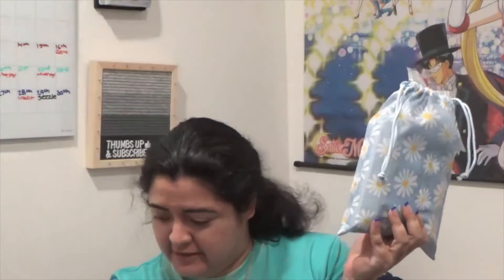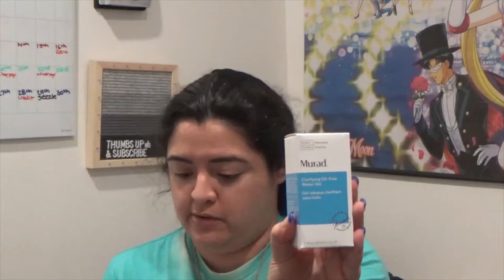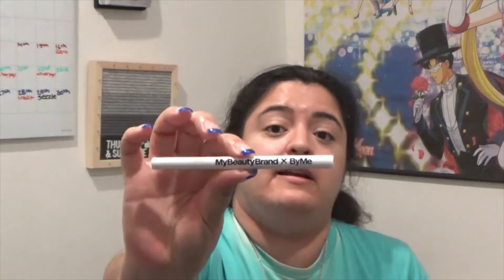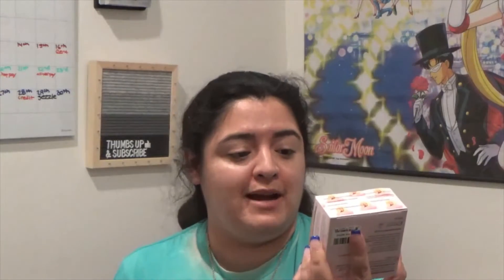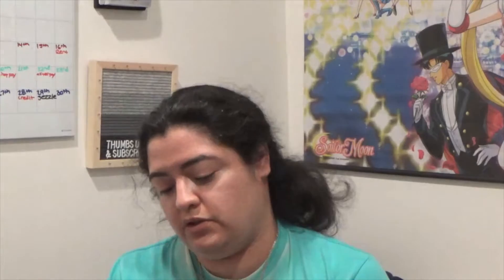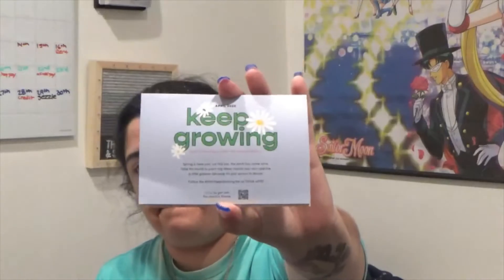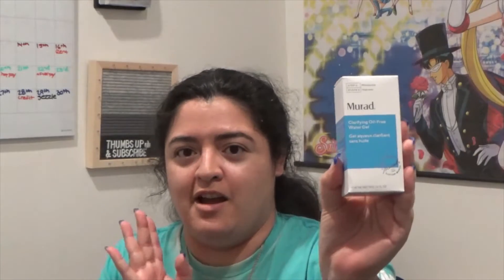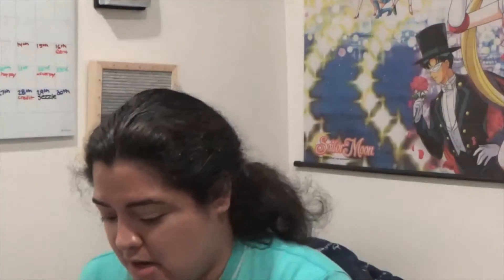Battle of the Boxes| Ipsy Vs Boxycharm April 2022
Hi. My name is Jennifer. I am doing a battle of the boxes between Ipsy and boxycharm. Both boxes allow you customize your box or bag. The premium box lets you choose two of the six items versus Ipsy lets you choose three of the five items. For Ipsy the three items you are able to choose from are supposed to be picked based on your quiz and reviews. the other two items are chosen by Ipsy. For this month I picked Ipsy as the winner. The reason Ipsy won was because four of the five items are makeup and only one skincare items.